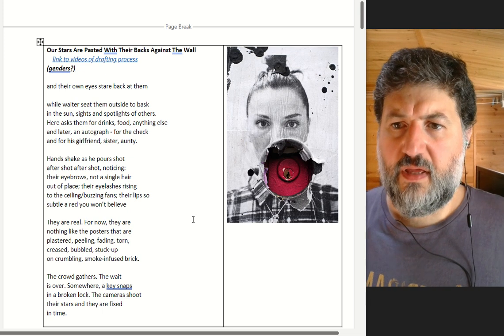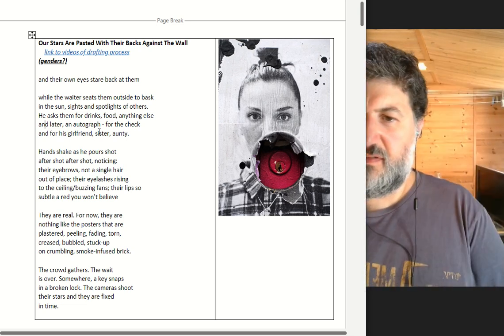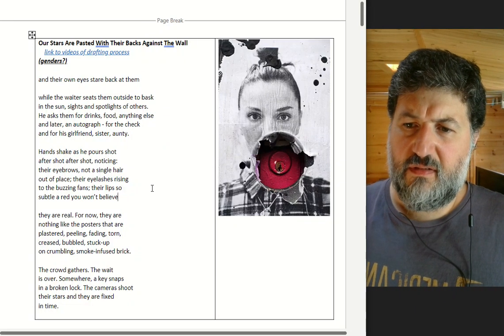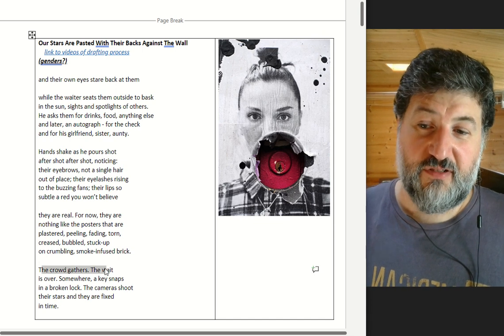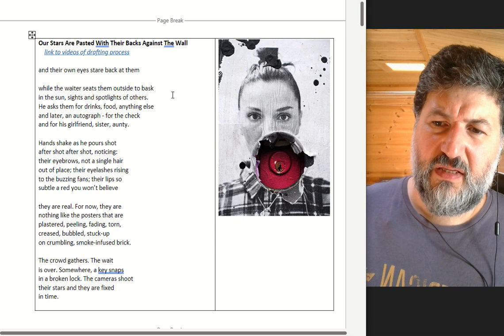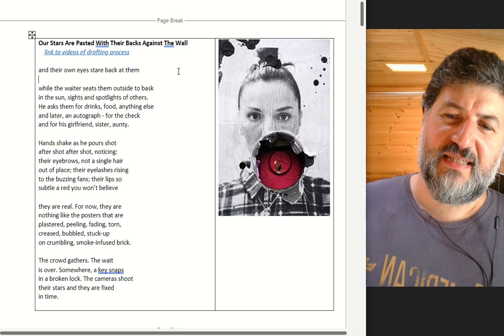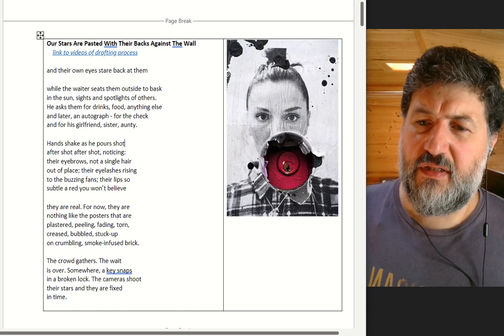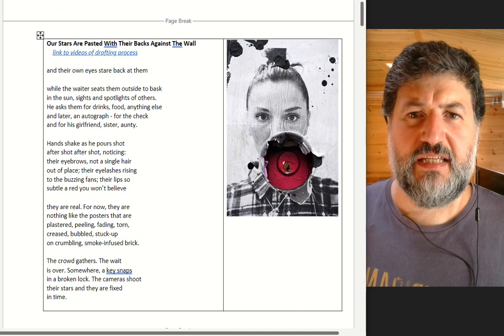Part 6 Luigi Coppola Rattle Ekphrastic Challenge June 2023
Luigi Coppola is a teacher, poet, first generation immigrant and avid rum and coke drinker. Bridport Prize shortlisted, Ledbury and National Poetry Competition longlisted, Poetry Archive Worldview winner’s list, publications include Worple Press’ ‘The Tree Line’, Acumen, Ink, Sweat and Tears, Iota, Magma, Rattle and Rialto.